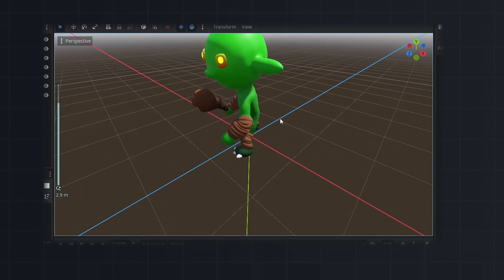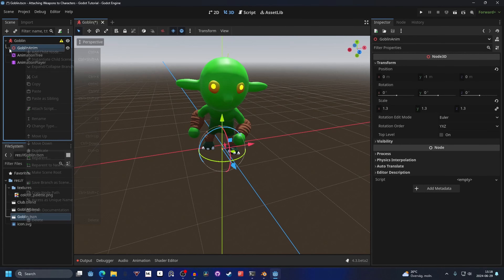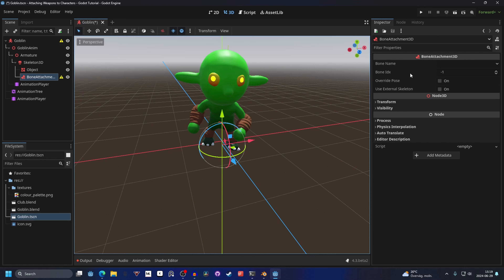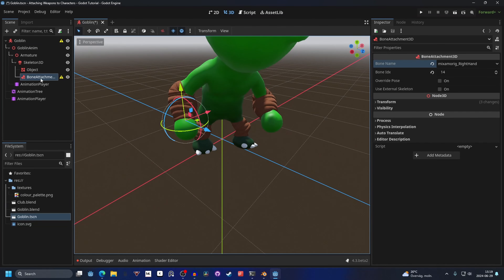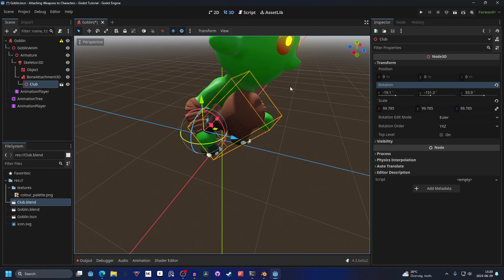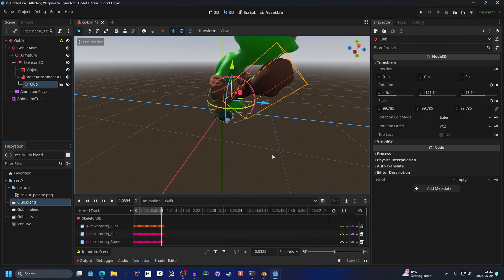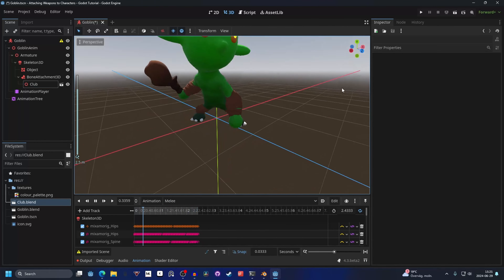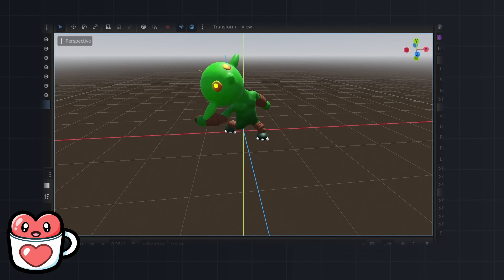Attaching Weapons to Characters - Godot 4.3 Tutorial